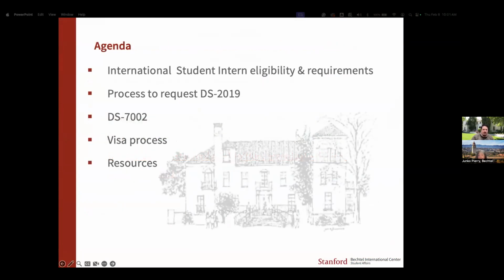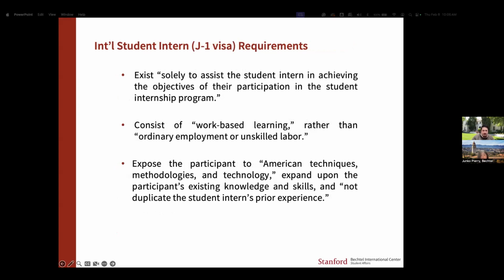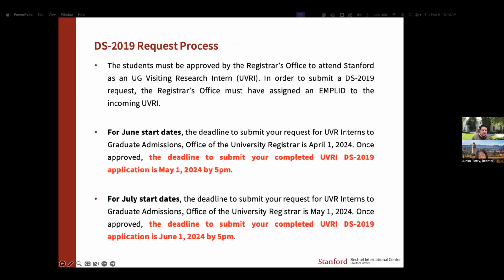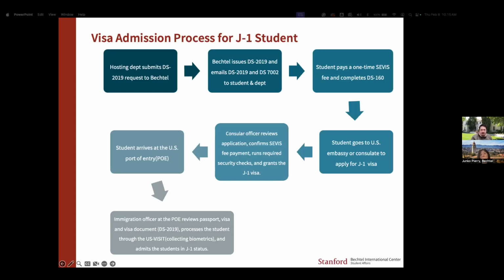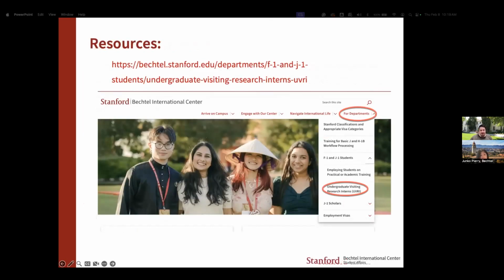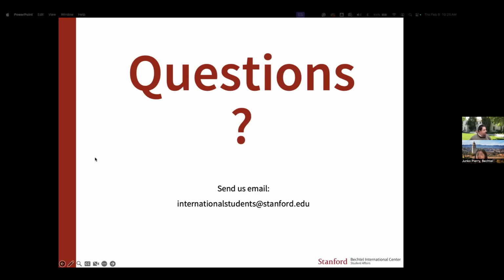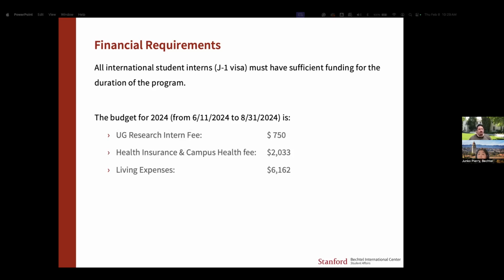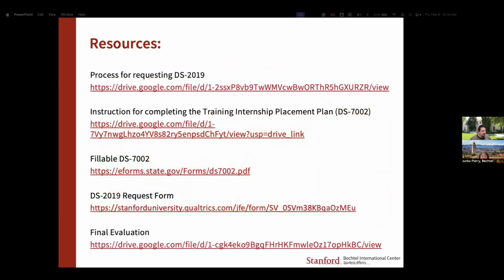UVRI info session